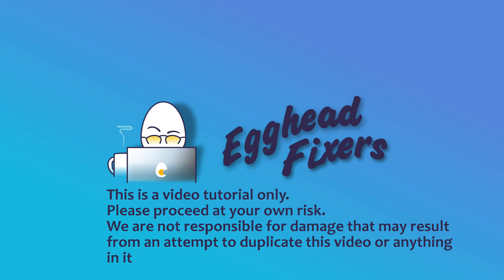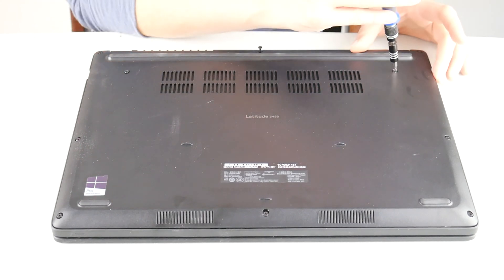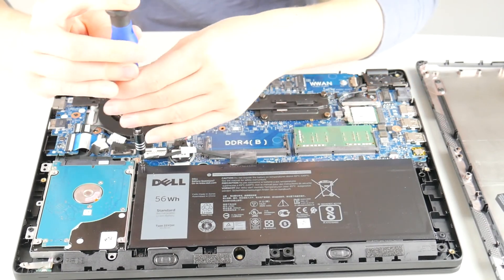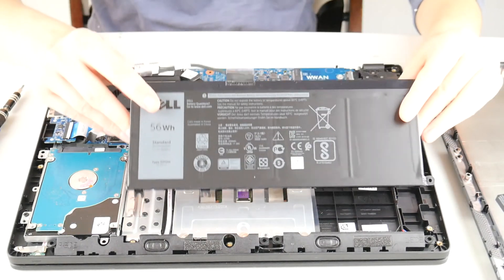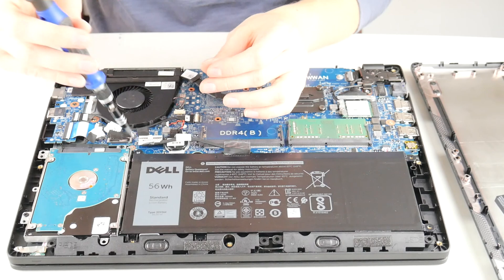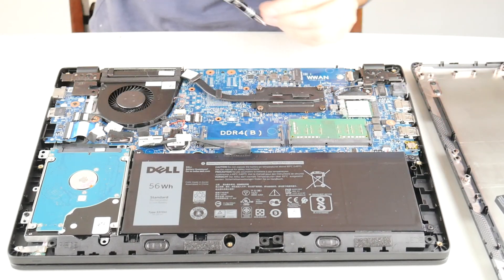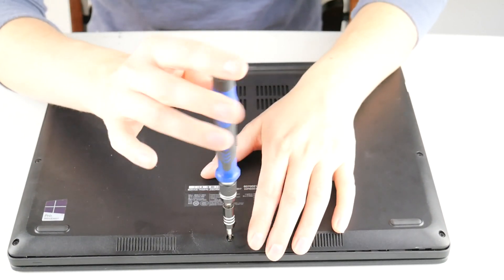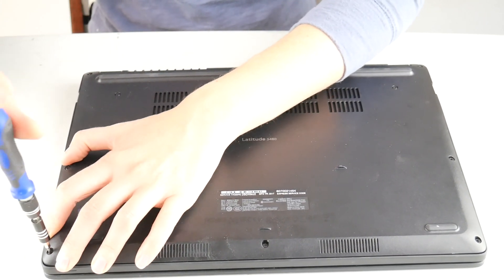How to Remove and Replace a Swollen Battery on Any Dell Laptop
Swollen batteries have become a widespread problem in Dell laptops. A swollen battery not only will affect your laptop's performance but it also can cause damage to your laptop which is why we suggest discontinuing the use of your laptop and replacing the battery as soon as possible.

In this video, our Certified Technician shows how to safely Remove, Handle and Replace a swollen battery on a Dell laptop.

Link for screwdrivers used in the video:

Computer repair tool kit recommended by our technicians:

Link for work laptops and desktops our technicians recommend:

Link for school laptops and chromebooks our technicians recommend: